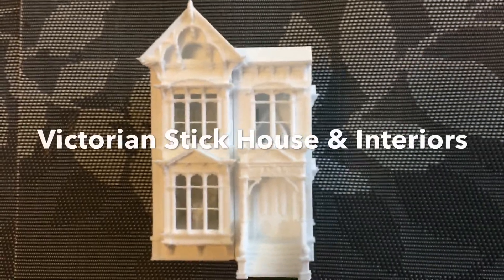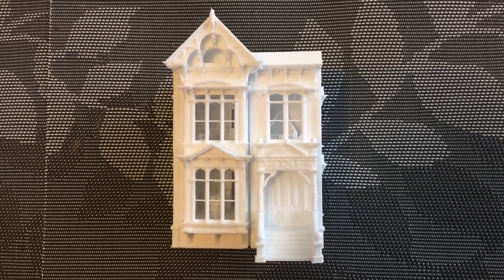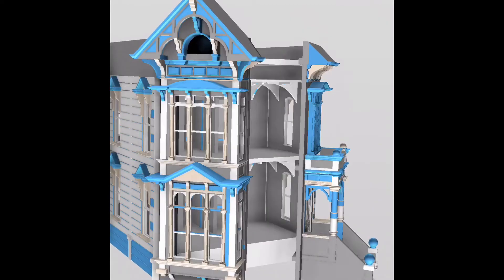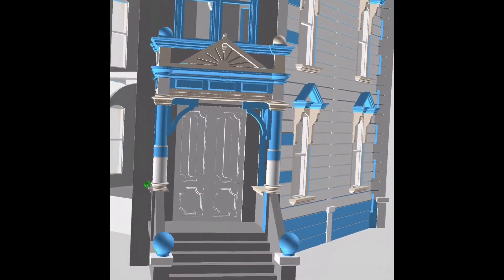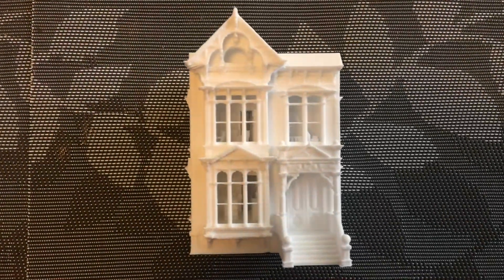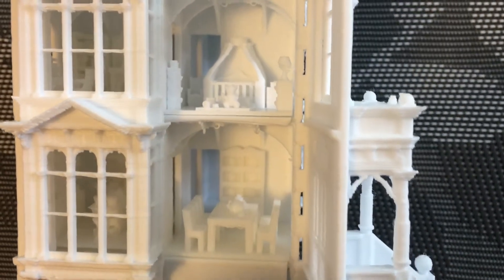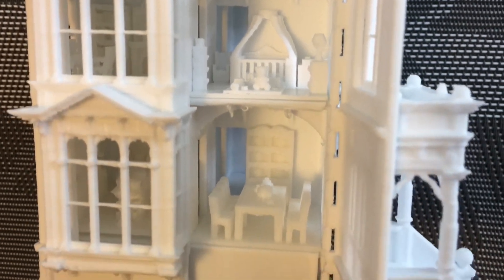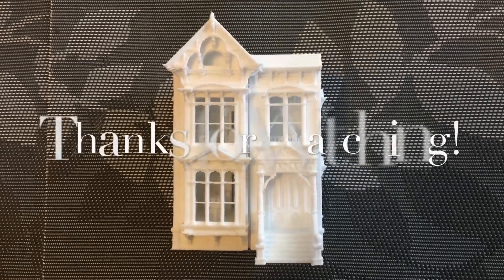HO Scale Victorian Miniature Part 4: Stick House & Interiors!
Visit: Goldrushbay.com
Here we look into the Stick Style Victorian House and it's design.  San Francisco 1890's architecture. We then go into the interior of the house and design intricate details like study/library, kitchen, dining and bedrooms. Made specifically for HO Scale train layouts.